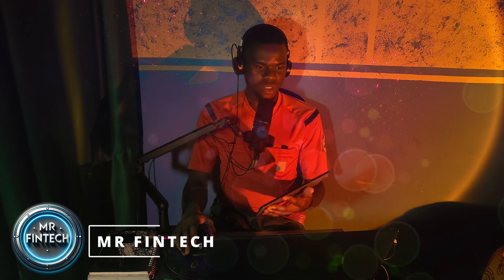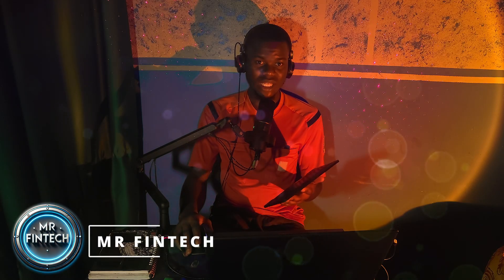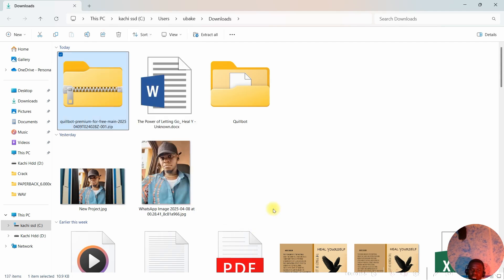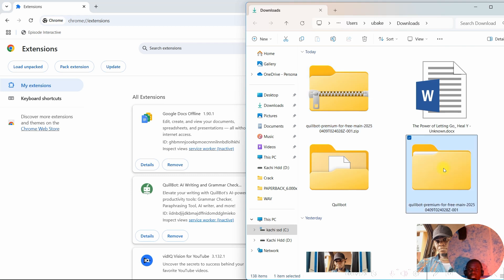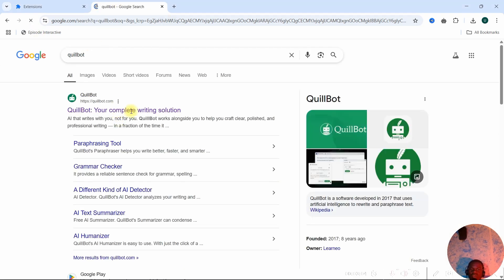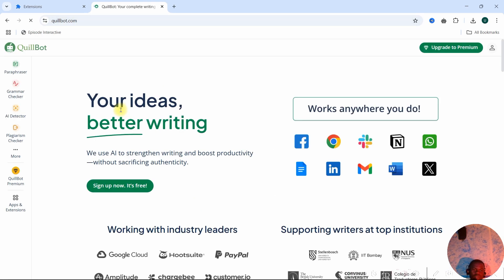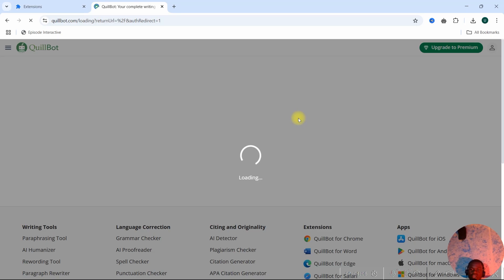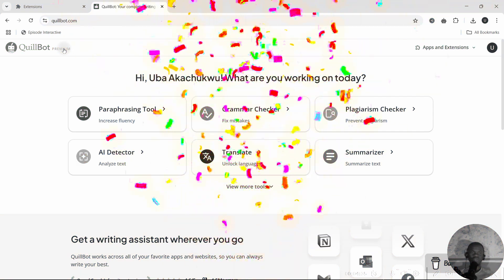Quillbot - How to Apply for Quillbot Premium Account in 2025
A simple approach to get quillbot premium account. Looking for the best paraphrasing tool? Quillbot is a must-have for every writer! Check out this review and learn how to use Quillbot like a pro with the extension. Why surfing the internet looking for how to use quillbot for free ? Why asking people about how to get quillbot premium for free ?

*This Youtube keyword Research Tool Is Naturally Free:*
I recommend it to upcoming youtubers:
quillbot review
how to use quillbot extension
quillbot tutorial
how to use quillbot like pro
article spinner
article rewriter tool
acca f1
quillbot reviews
quillbot paraphrasing
how to use quillbot app
the best ai paraphrasing tool
how to use quillbot plagiarism checker
quillbot how to use
quillbot premium account
zero plagiarism
quillbot vs prepostseo
quillbot rewriter
quillbot paraphrasing tool
how to reduce plagiarism percentage
quillbot microsoft word
quillbot premium for free
quillbot premium
saas
quillbot vs undetectable ai
content rewriter
quillbot how to uise
bypass ai detection
quillbot free premium account
quillbot vs wordai
which one better quillbot vs prepostseo
quillbot plagiarism checker
quillbot plagiarism
best article spinner software
quillbot vs grammarly
quillbot tool paraphrasing
quillbot ai vs undetectable ai
quillbot online tool
quillbot for free
article rewriter
paraphrasing tool
quillbot for paraphrasing
quillbot grammar
how to use quillbot
complete phd easily
quillbot overview
quillbot premium crack
quillbot premium review
how to use quillbot premium
how to use wordtune
paraphrasing tool quillbot
quillbot for summary
online paraphrasing tools
remove plagiarism
how to get and use quillbot
turnitin
quillbot vs wordtune
quillbot ms word
iso 9001
research tips
quillbot paraphrase
quillbot word
quillbot free
how to use quillbot tool
trick copyscape
the best content editing tool quilbot
free paraphrasing tool quillbot
is quillbot safe
wordtune tutorial
easy and effective ways of using quillbot
how to use quillbot paraphrasing tool
is quillbot plagiarism checker as good as turinitn
quillbot crack download
how to use citation generator in quillbot
quillbot for research article
ai detection
wordtune review
quillbot plagarism checker
writing with wordtune
free article spinner
quillbot free premium
data collection
quillbot ai
research advice
quillbot reveiw
quillbot add in
free paraphrasing tool
article rewriter tool to avoid plagiarism
is quillbot any good
undetectable ai vs quillbot
install quillbot
quillbot premium price
best ai paraphrasing tool
undetectable ai tutorial
ai detection tool
how to get quillbot premium for free
plagiarism checker app
quillbot ai-powered paraphrasing tool
premium quillbot cookies
plagiarism checker for students
quillbot premium account free
ai content detection
best article spinner
quillbot free vs premium
plagiarism checker
ai paraphrasing tool
turnitin ai detector
quillbot co writer
quillbot premium reveiw
sampling techniques
article rewriter software
wordtune vs quillbot
ai paraphrasing tools
how to use quill bot
quillbot vs chatgpt
quilbot writing
quillbot premium review hindi
tech research
is quillbot legit
how to install quillbot on ms word
ai tools for writing
inclined ai
quillbot summarizer
paraphrasing tools
lifetime deals
rephrasing tools
paraphrasing tool app
is quillbot premium worth it
probabality sampling
reduce plagiarism
article spinner software
basic vs applied research
rewriter tool to avoid plagiarism
ai writer
rewriting tool
spin rewriter vs word ai - which article spinner is best?
summarize research paper easily
essay typer
chat gpt detection tool
article rewriters
best article rewriter
wordai review
dr rizwana
tech deals
types of research
kokab manzoor
how to use quillbot for beginners
ai content writer
quillbot extensions
plagiarism free content
best plagrism checking tools
pass ai detection
research proposal
cool ways of doing phd
how to paraphrase to avoid plagiarism
ai detection tools
originality ai
undetectable ai vs wordai
reading research paper easily
best paraphraser
chatgpt detector
how to pass turnitin
best article rewriter tool
lifetime deal
plagiarism removing tricks
turnitin plagiarism checker
how to use quilbot
summarize research article